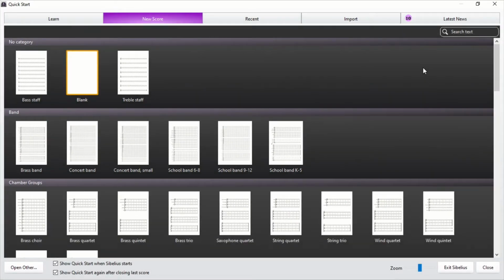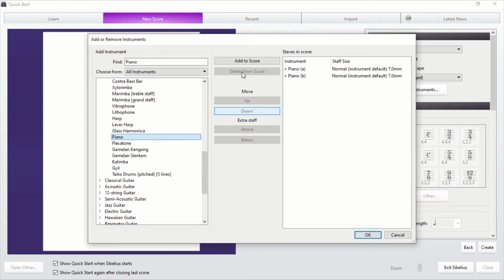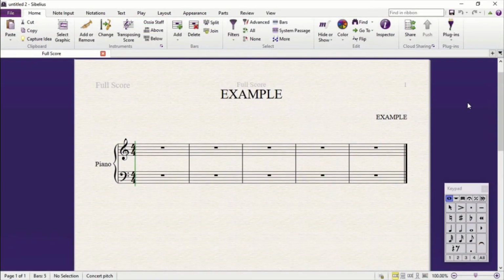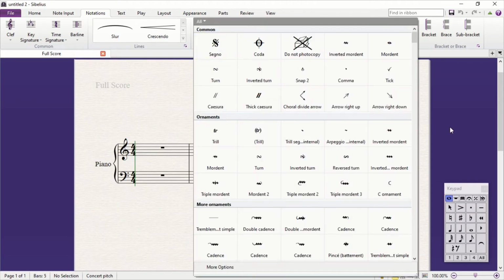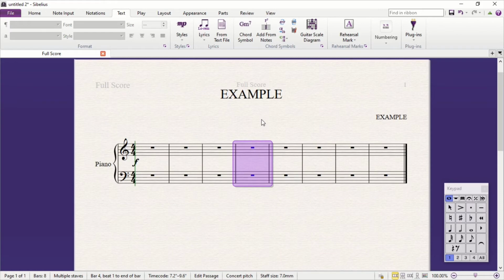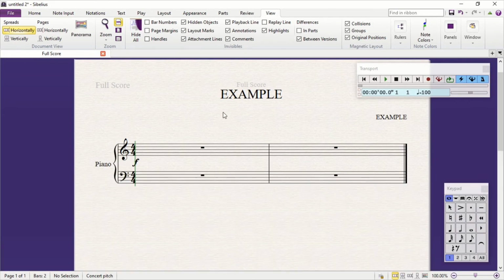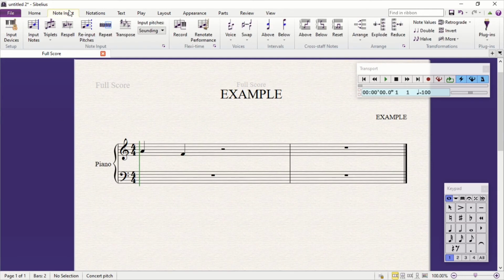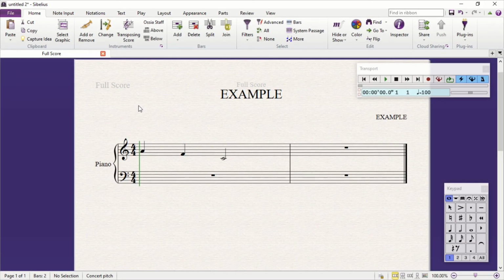An Introduction to Sibelius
Welcome to my first lesson, a tutorial on how to start using Sibelius!

The handbook for this tutorial can be found on my